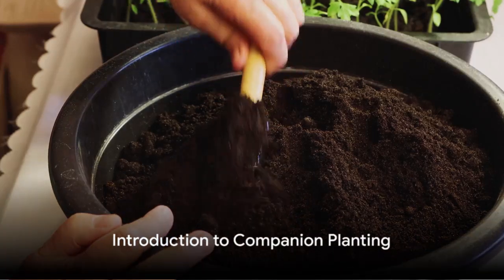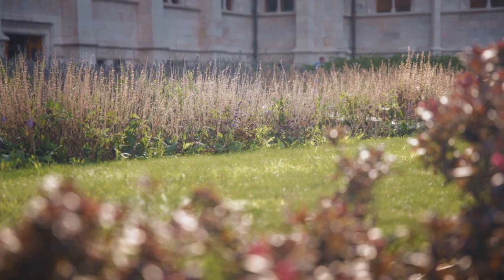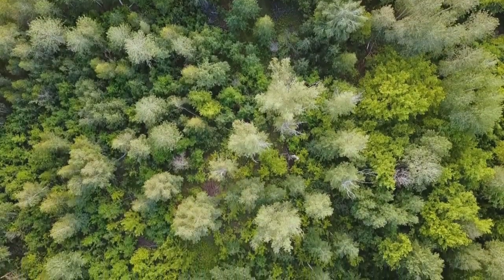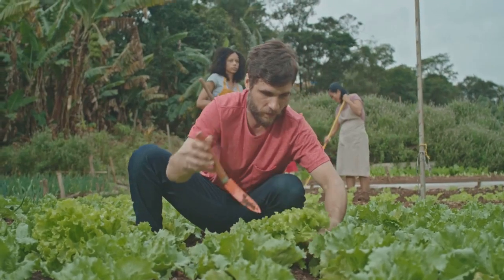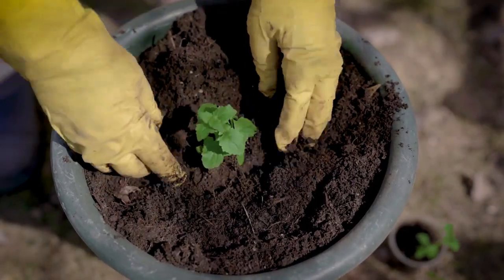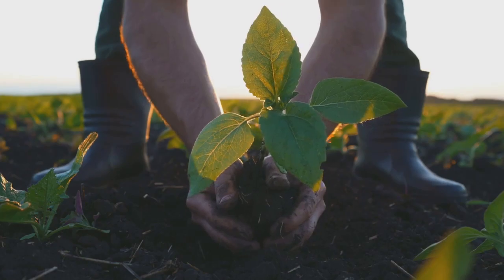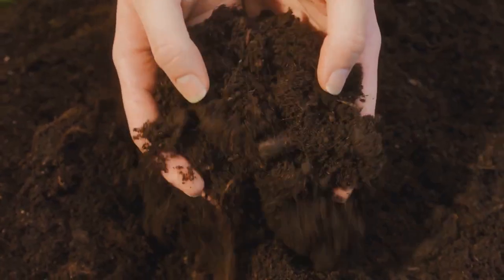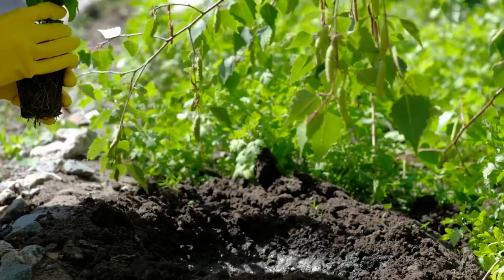Companion Planting for Healthy Gardens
Dive into the world of harmonious gardening with our latest video, "Companion Planting for Healthy Gardens." Explore the art of pairing plants strategically to create a thriving, mutually beneficial ecosystem in your garden.

Discover the secrets behind which plants make the perfect companions, promoting growth, deterring pests, and enhancing flavor. From the classic trio of the Three Sisters to lesser-known companionships, this video unveils the fascinating relationships that plants form in nature.

Learn how to design a garden where each plant plays a role in supporting its neighbors, creating a resilient and vibrant environment. Uncover the wisdom of companion planting to boost your garden's health, yield, and overall well-being.

Join us on this journey of gardening synergy, where the right plant pairings can turn your garden into a thriving and balanced haven. "Companion Planting for Healthy Gardens" is your guide to unlocking the full potential of your green space.